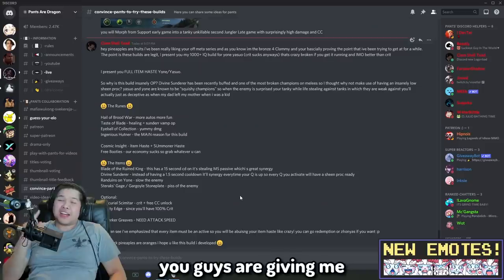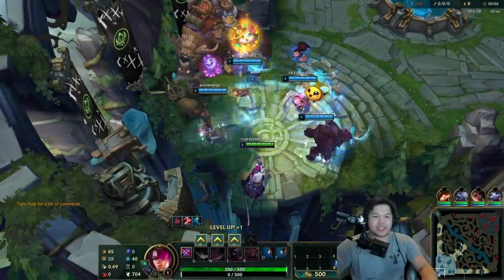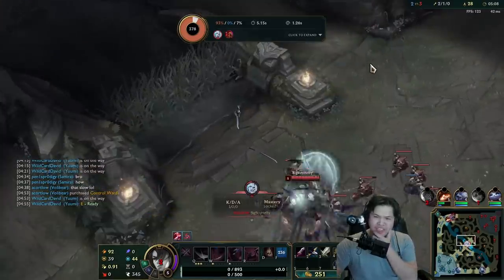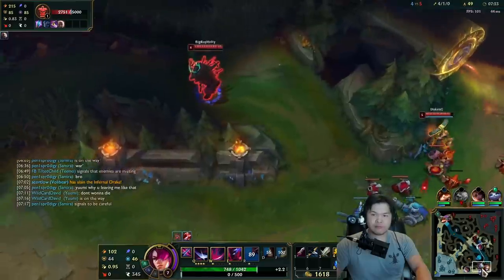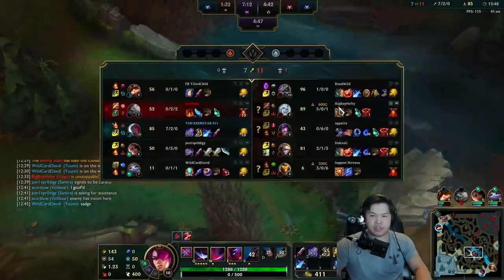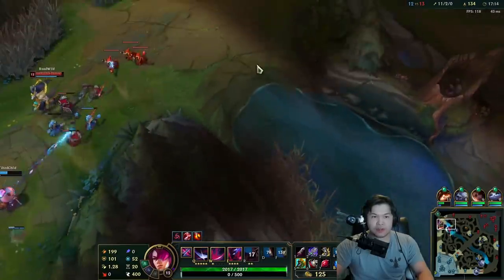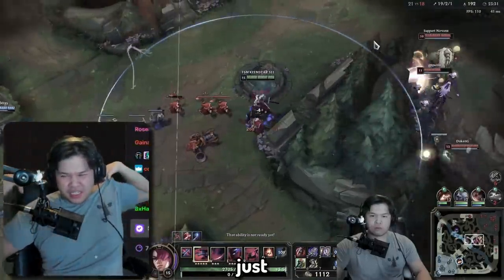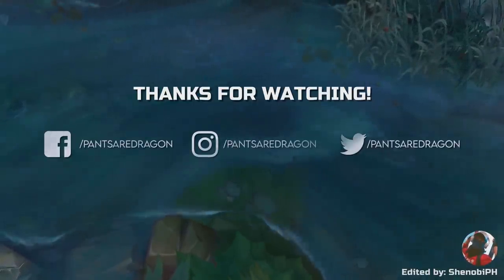Bronze 4 player tells me a build on how to get INFINITE Divine Sunderer Procs.. so I tried it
This Yone build is a bit weird but ay, Yone can do whatever he wants, NO CRIT.